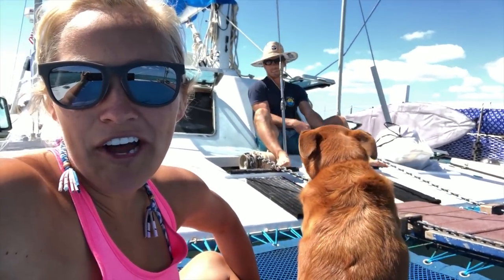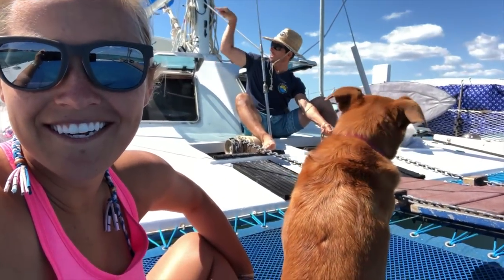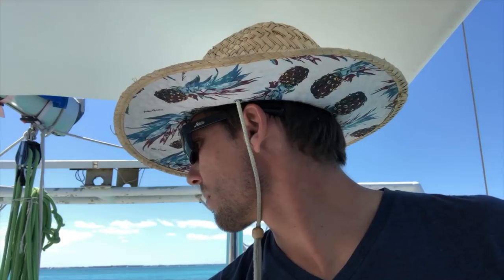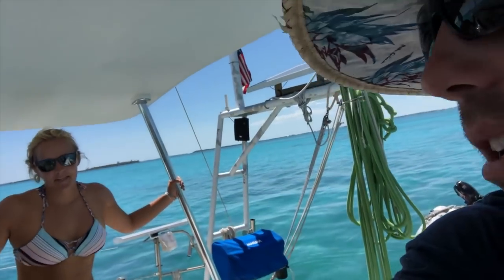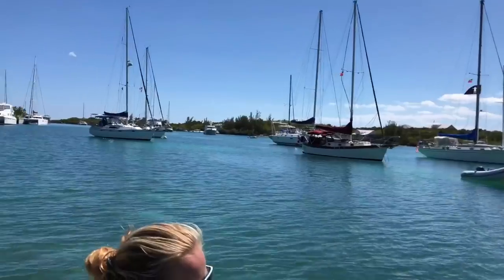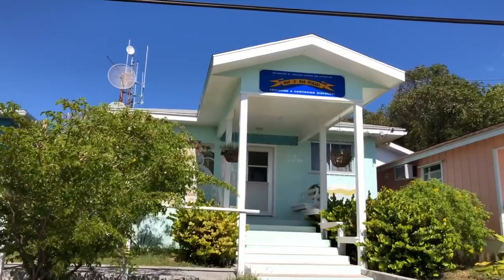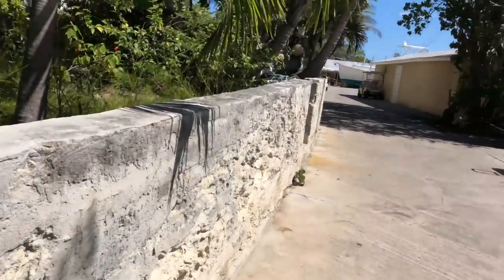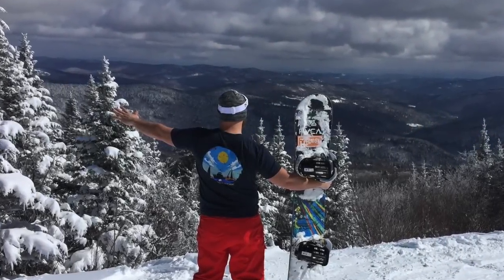Man-O-War Cay - A Dry Island with Deep Boatbuilding History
Man O War Cay is a quiet conservative island in the Abacos with a history of high quality boatbuilding led by the Albury name. Boats are still built there today including the modern fiberglass motor boats built by the Albury Brothers boat building company.

Facebook.com/tulasendlesssummer